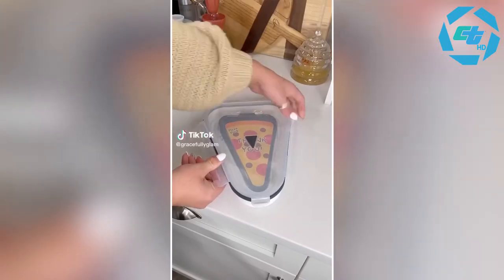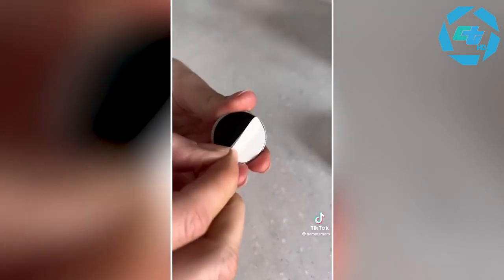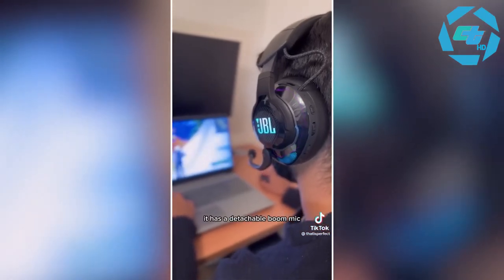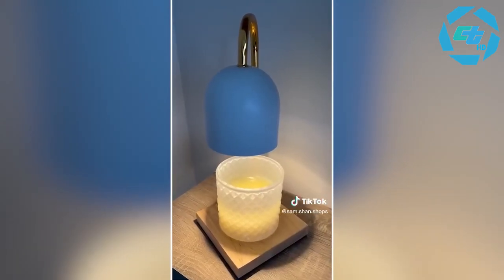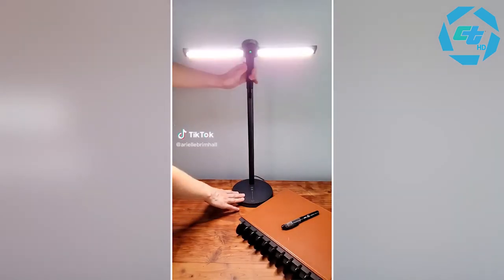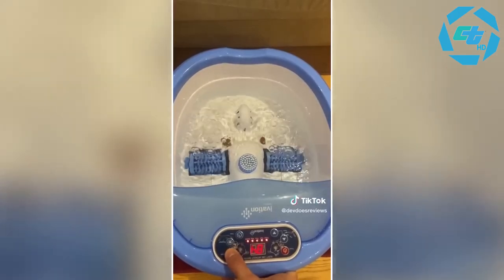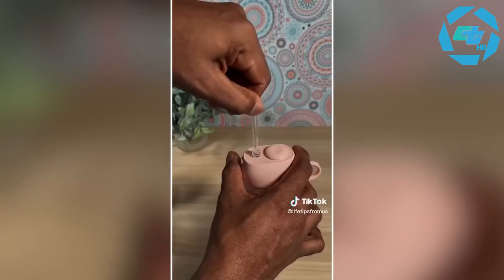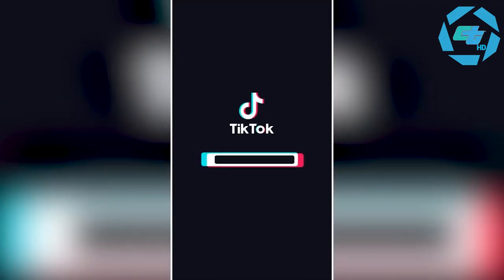2023 Gadgets on AMAZON You MUST HAVE NEED | Must have on Amazon products Finds TikTok Compilation 03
2023 Gadgets on AMAZON You MUST HAVE NEED | Must have on Amazon products Finds TikTok Compilation 03

Links -
00:00 - Try Amazon Prime 30-Day Free Trial

00:01 - Ceramic Snack Plate

Christmas Tree Stemmed Wine Glass

Electric Wine Opener

00:21 - Perfect Reusable Pizza Storage

00:43 - Hand Warmers Rechargeable

Heated Scarf

Women Gloves

Cordless Heating Pad

01:20 - Puck Lights

02:09 - Oscillating Ceramic Heater

02:17 - Portable Charger

02:30 - JBL quantum 910 wireless

02:53 - 3 in-1 Charger Station

02:11 - Ear Wax Removal
Cordless Hair Scalp Massager
Travel Electric Kettle

03:34 - Candle Wax Warmer Lamp

03:50 - Carry On Suitcase
Rideable Carry-on Suitcase
Scooter Suitcase Foldable

04:12 - Car Seat Coats

04:38 - Ceramic Plates Set
Bamboo Kitchen Cabinet
Dish Plate Bowl Cup

04:55 - Smart Desk Lamp

05:33 - Laptop Sleeve

05:49 - Foot Peel Mask

06:26 - Heated Scarf

06:38 - Ornament Hooks

06:51 - Ekster Aluminum Cardholder
Ekster Wallet Tracker Card

07:09 - Water Flosser

07:28 - fridge drawer

07457 - jbl flip 6 red

08:06 - Portable Wireless Bluetooth Speaker

amazon home decor, amazon kitchen, amazon kitchen finds, amazon kitchen must haves,  awesomefavs, amazon life hacks,  amazon must haves 2022,
amazon prime day, amazon products you need, amazon review,
amazon room decor find, amazon April must haves, amazon tiktok compilation, tiktok viral products 2023, best of Amazon